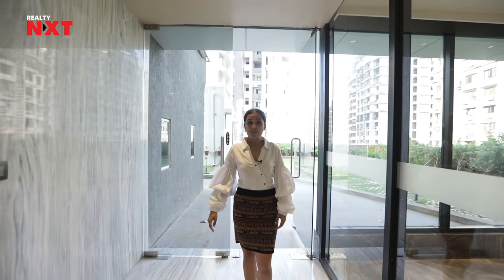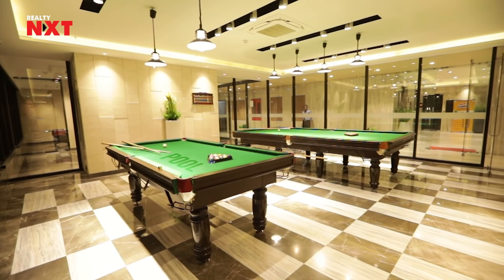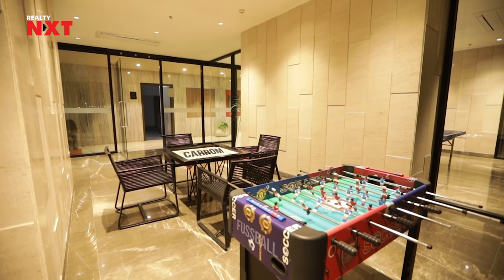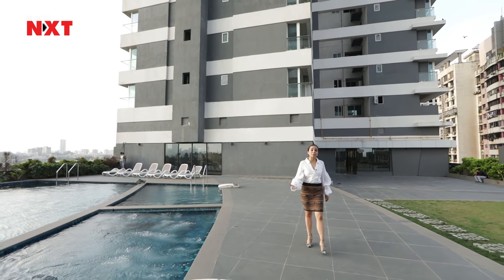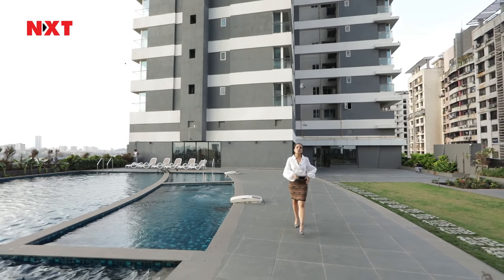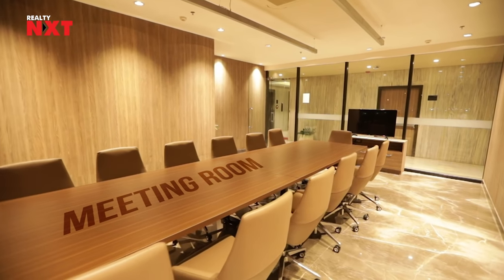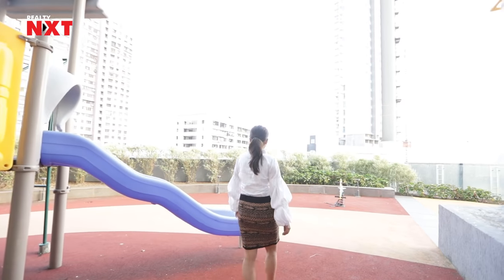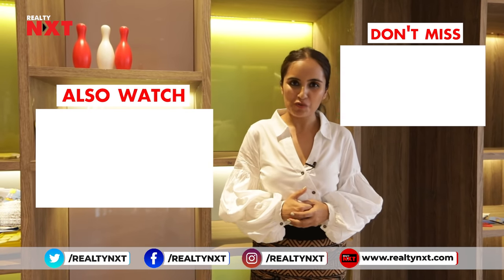Ajmera I-Land Amenities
RealtyNXT presents you Home Tour's Fourth episode: Ajmera I - Land Amenities

In this episode, we will let you experience the amenities provided by Ajmera I-Land Wadala East.

Home Tour believes that "Every Home Has A Story"! And it needs to be told!

Home Tour is a video series which will help buyer & an investor to understand the property well before making the big decision of their life. 'Dream Home' is everyone's dream, and Home Tour will try its best to cover all kind of questions which would occur in any investor or buyer's mind as we understand every aspect that goes in making such big decision. Hence, Home Tour will keep showcasing all upcoming residential properties which a buyer or investor should consider. And we won't just stop ourselves by showcasing a video, we will help you to reach out to the right person as well from the developer's team.

Ajmera I - Land apartments boast of a lavish view of the Arabian Sea on one side and the tremendous energy of the city life on the other, Ajmera i-Land welcomes the connoisseurs of luxury in its iconic storey high-rise super-luxury tower.

Ready possession with oc
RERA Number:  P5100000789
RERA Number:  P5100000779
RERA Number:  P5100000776